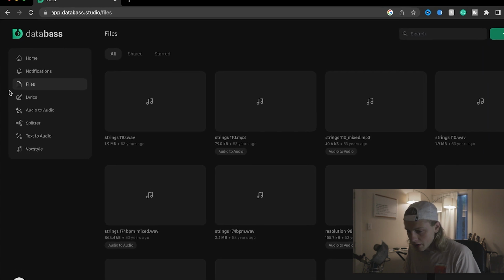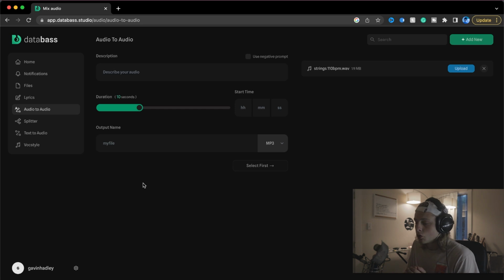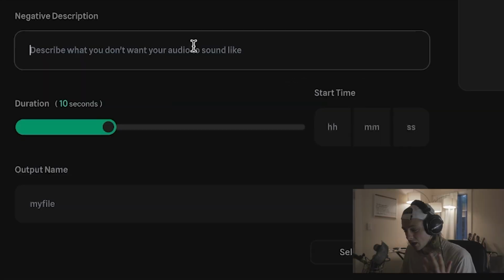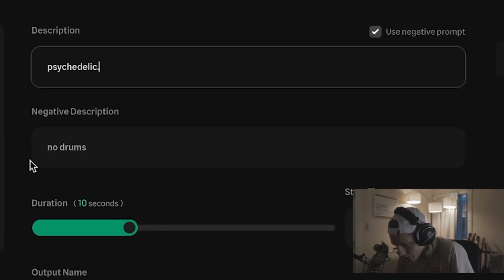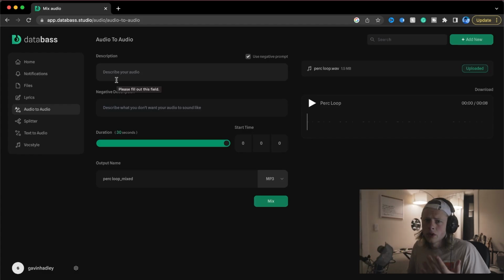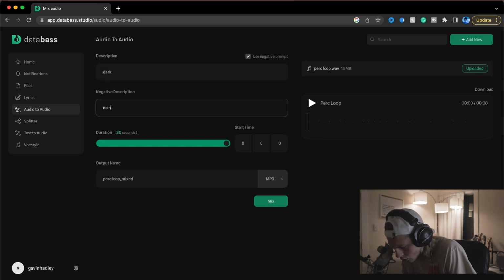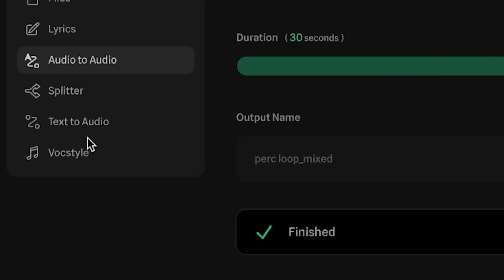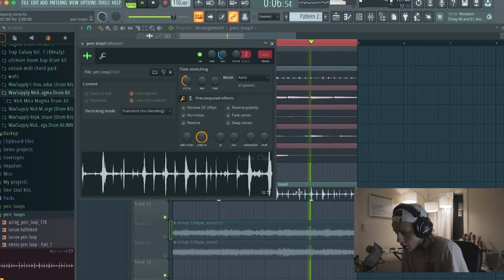i used ai to sound design (did it replace me?)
Today I test out a cool new ai website called "databass" to see if can sound design for me!

Another great thing about Distrokid is you pay a small annual fee (cheapest I've found) and you can have unlimited uploads of albums, EPs, or singles. They don't even take a cut!

i used ai to sound design for me (did it replace me?)